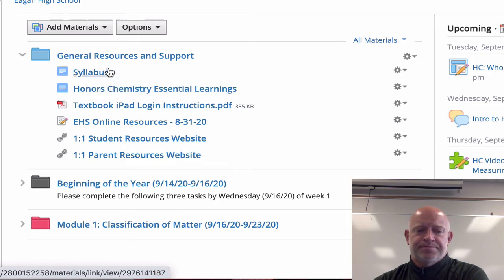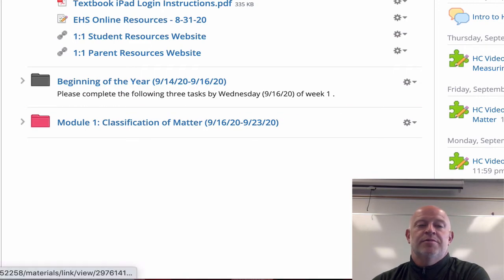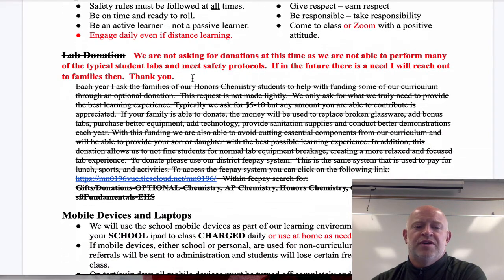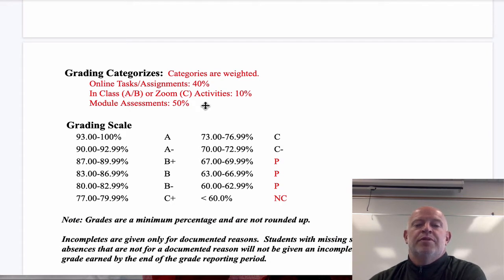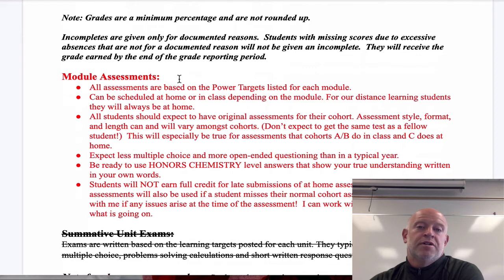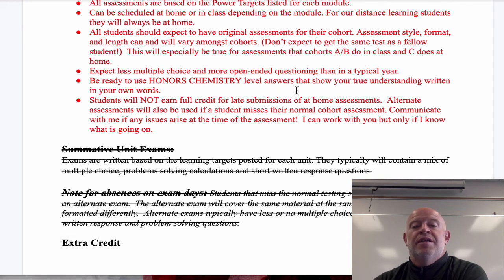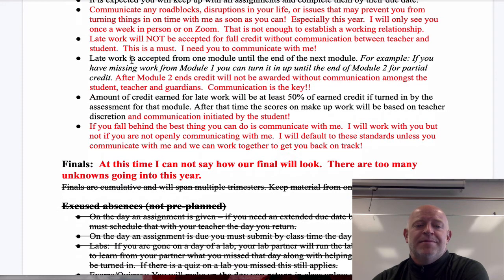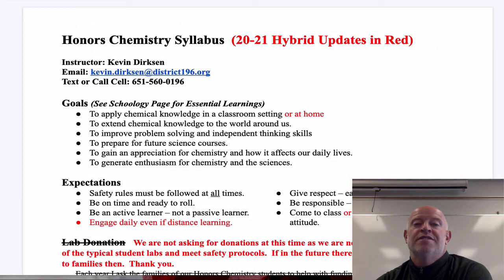EHS Honors Chemistry Student Intro Video 2020 PART 1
This is part 1 of two videos for students that will outline our hybrid learning plan.